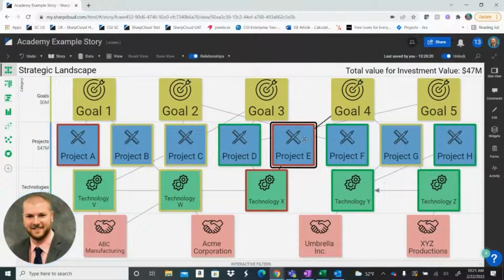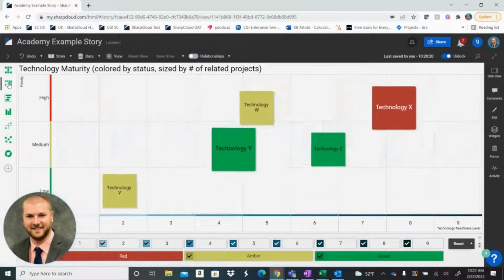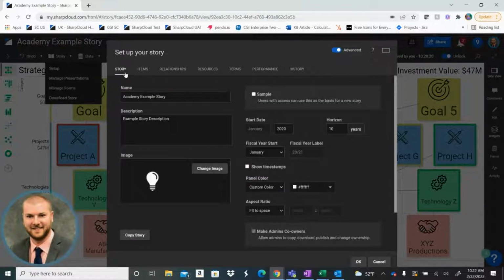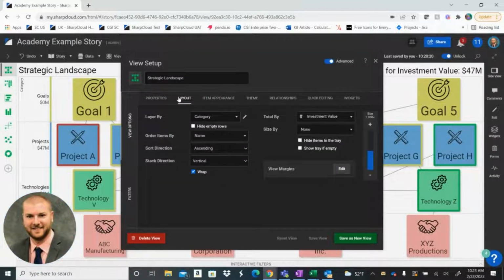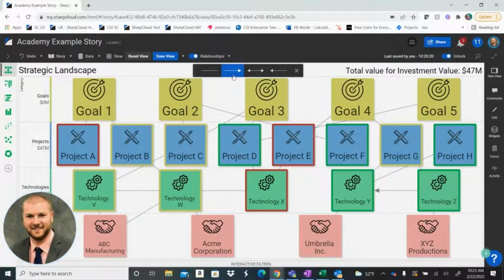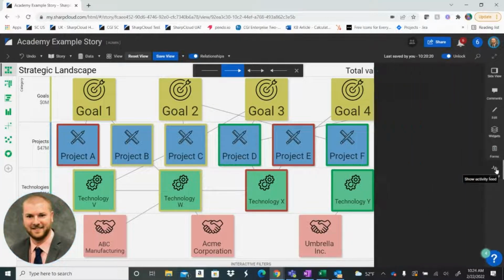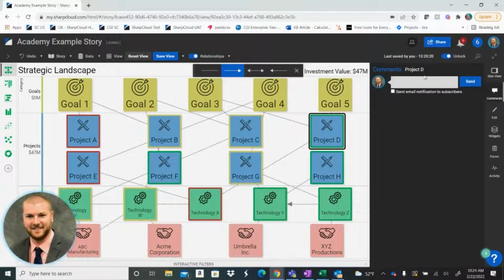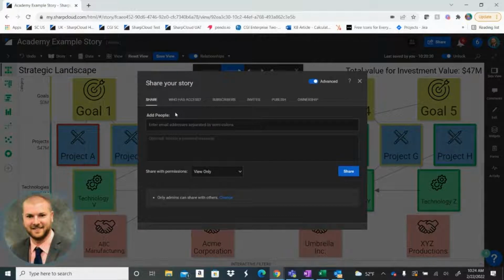Intro into SharpCloud Interface